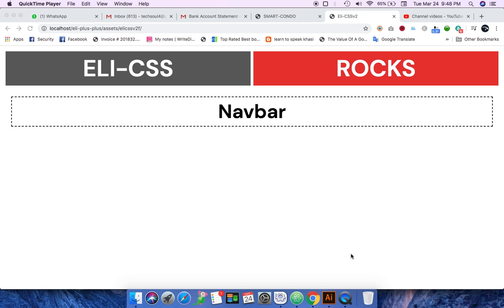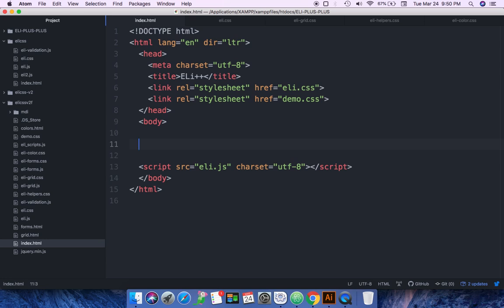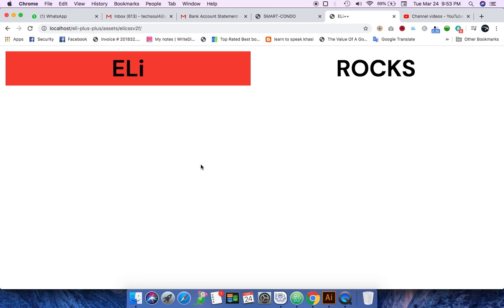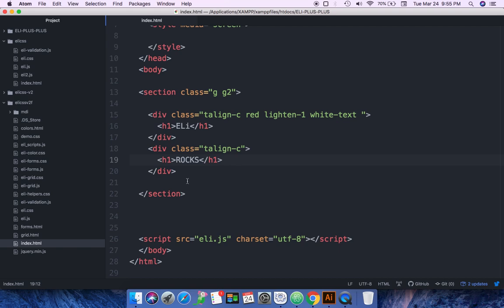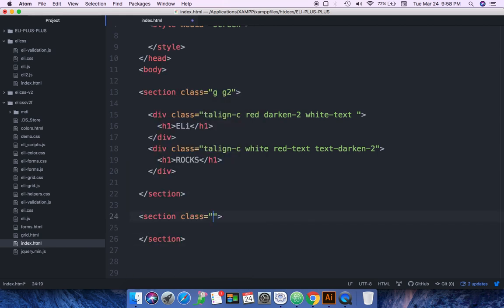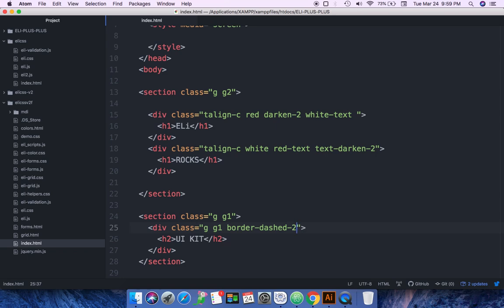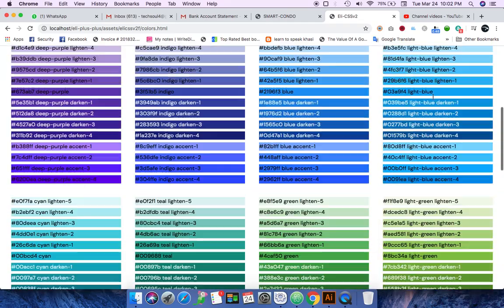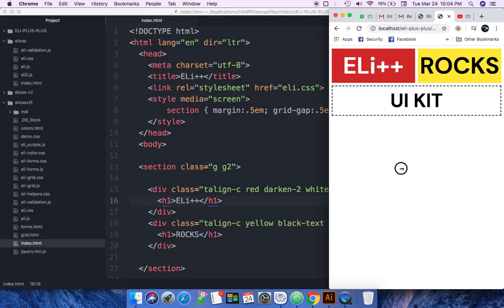Our First Online Class - ELI-CSS++